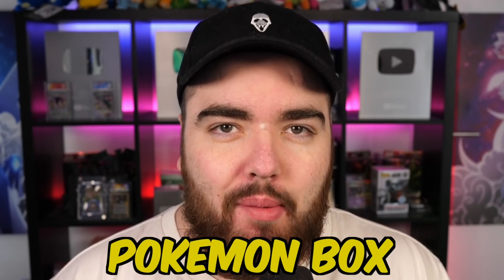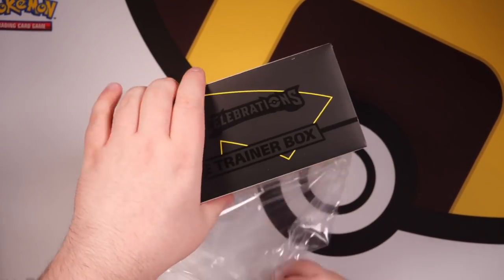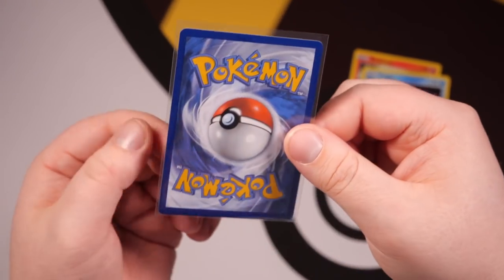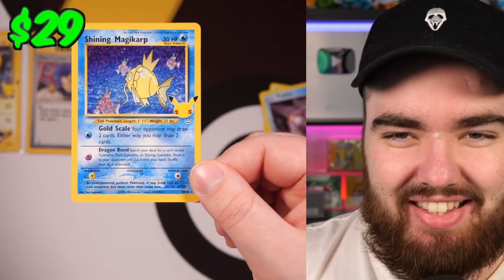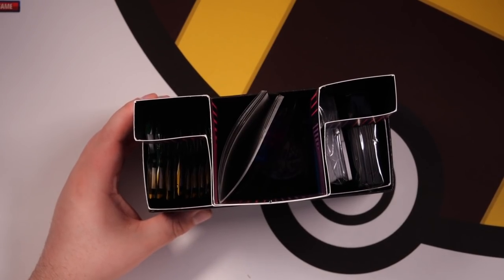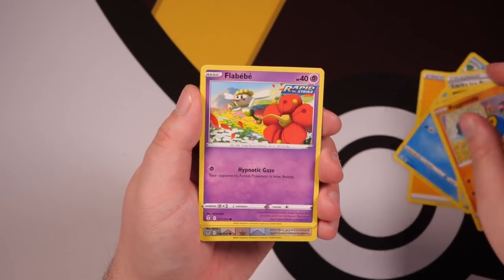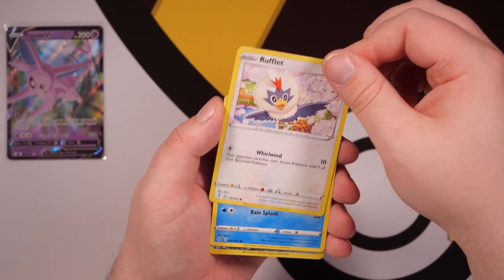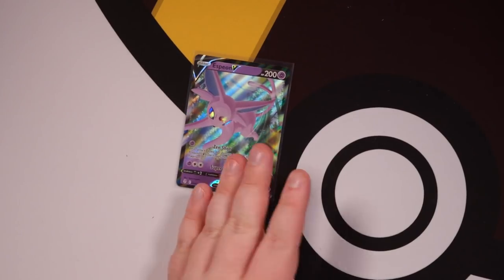I Opened the BEST Modern Pokémon Box!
Today I open a range of modern Pokémon boxes that I consider to be up there as the best ETBs of this era. What do you think?